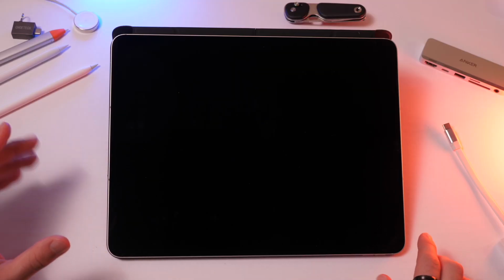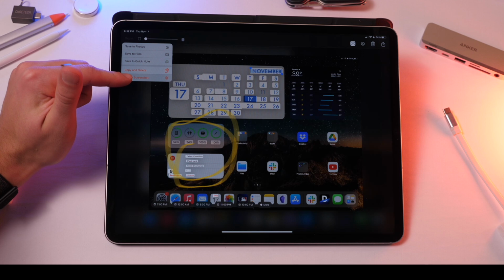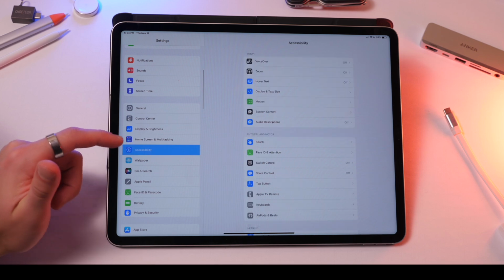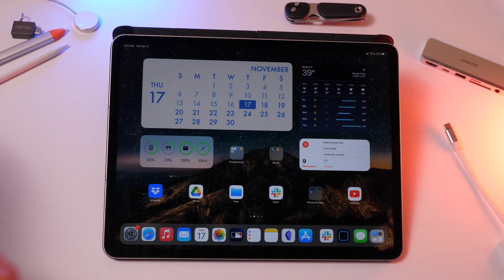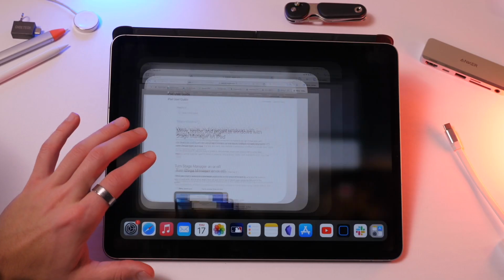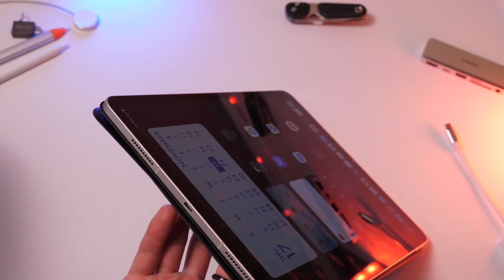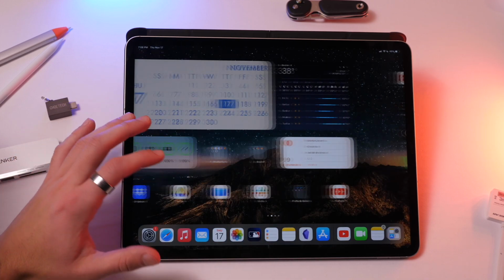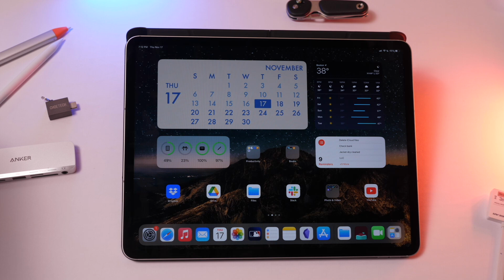How to use 12.9 iPad Pro M2 + Tips/Tricks!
How to use your 2022 M2 iPad Pro 12.9!

Logitech Case for iPad
Apple Magic Keyboard
USB-C Hub for iPad